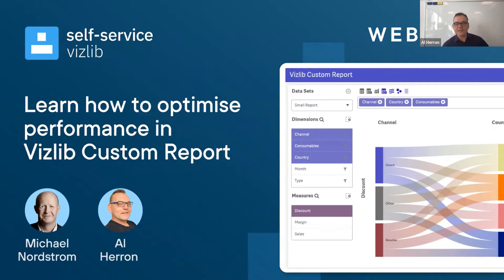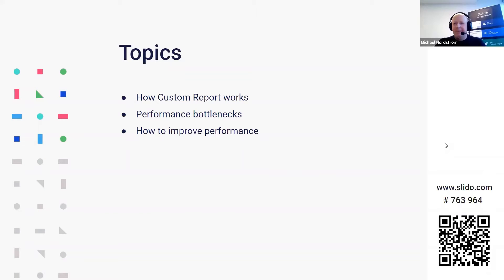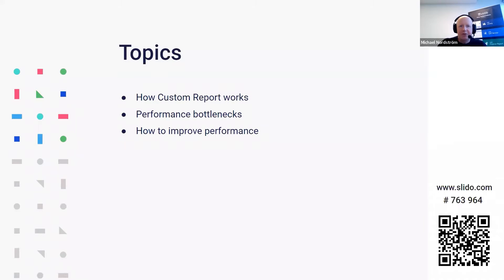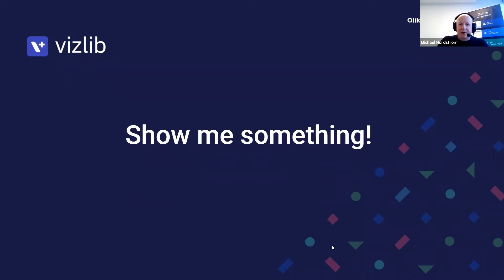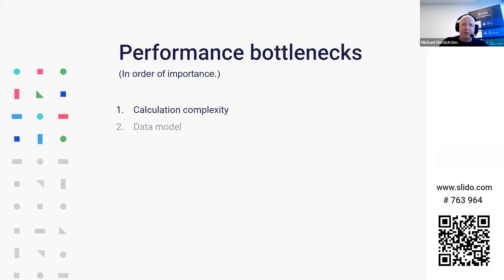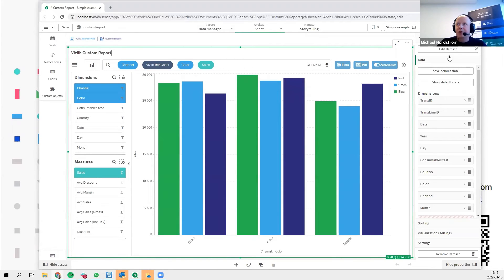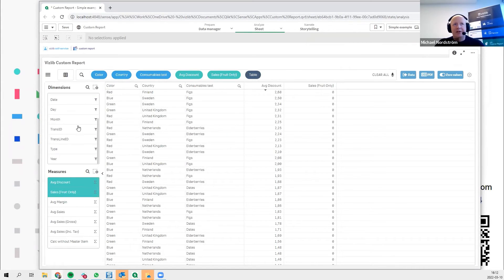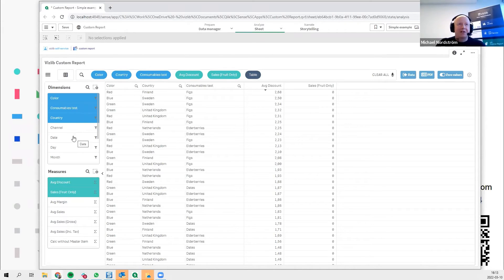Optimise performance in Vizlib Custom Report for Qlik Sense | Vizlib Mini Webinar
Watch our VP of Product at Vizlib, Michael Nordstrom, and our Head of Product Marketing, Al Herron show you how to optimise performance in Vizlib Custom Report for Qlik Sense. It doesn’t matter if you’re a brand new Vizlib user, or a master of our products, our experts show you how to get the best performance and functionality for your data analytics.

Chapters:
00:00 - Intro
02:03 - Topics
03:25 - How Custom Report works
05:25 - Performance bottlenecks
09:34 - Improving performance
14:40 - Audience Q&A
19:19 - Outro